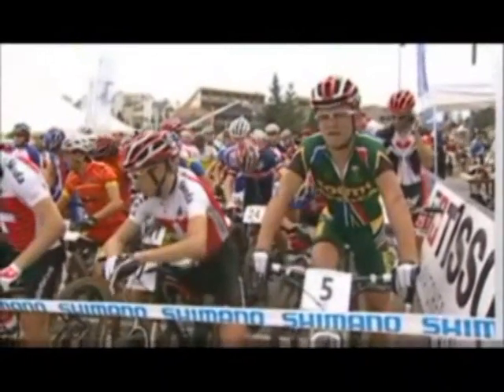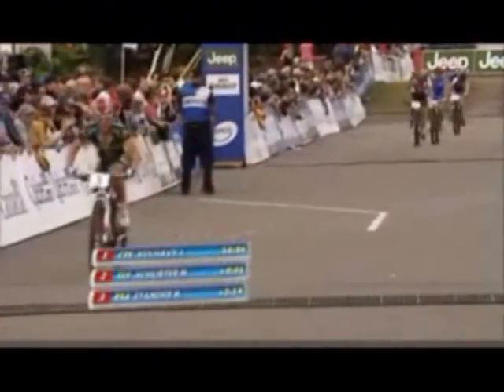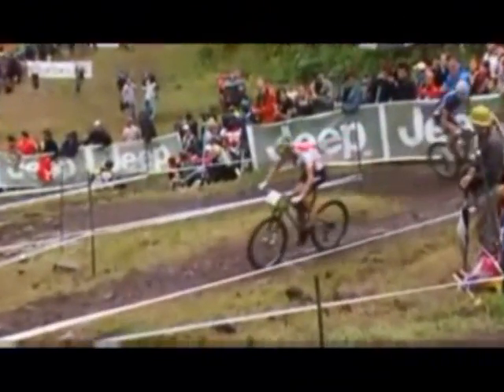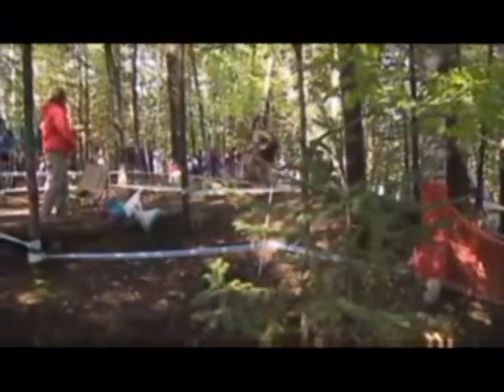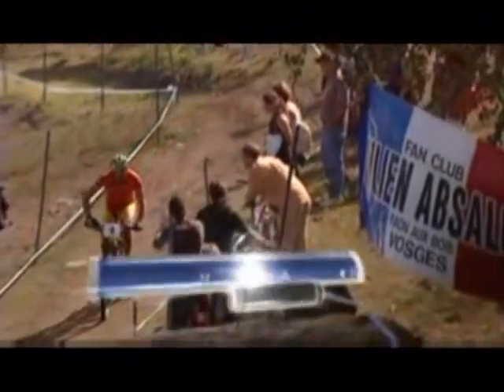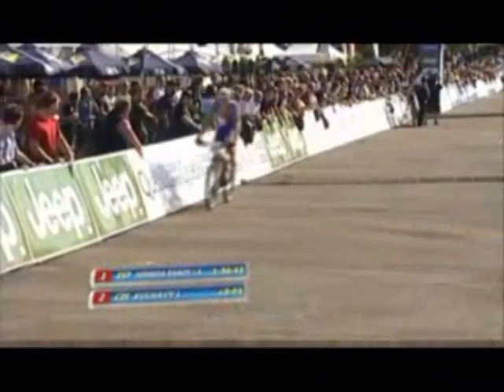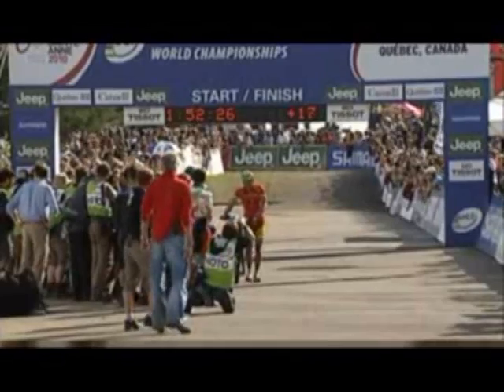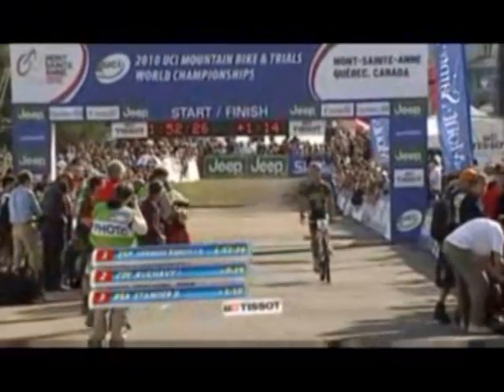Mtb Xco World Championship Men 2010 Mont Saint Anne.wmv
1. José Antonio HERMIDA RAMOS 1:52:26, 2. Jaroslav KULHAVY 1:52:55, 3. Burry STANDER 1:53:36, 4. Nino SCHURTER 1:54:29, 5.  Julien ABSALON 1:54:49, 6. Carlos COLOMA NICOLAS 1:55:09, 7. Liam KILLEEN 1:55:17, 8. Geoff KABUSH 1:56:24, 9. Florian VOGEL 1:56:40, 10. Ivan ALVAREZ GUTIERREZ 1:56:56, 11. Ralph NAEF 1:57:01, 12. Cédric RAVANEL 1:57:23, 13. Manuel FUMIC 1:57:49, 14. Moritz MILATZ 1:58:07, 15. Stéphane TEMPIER 1:59:03